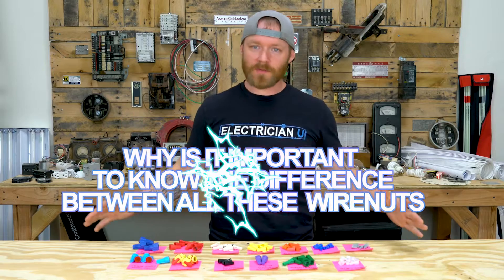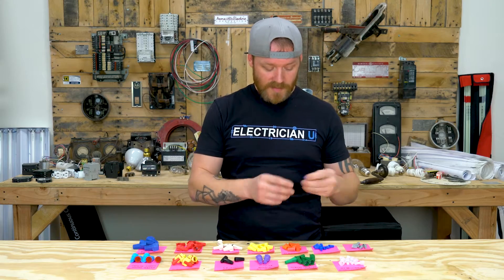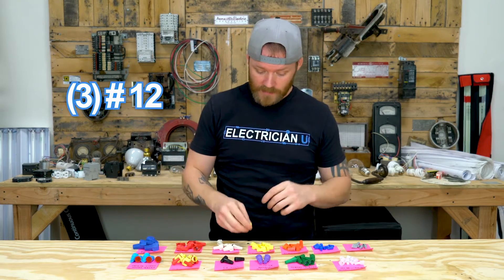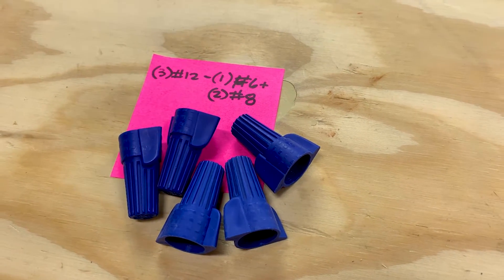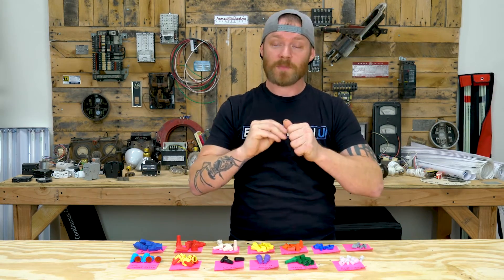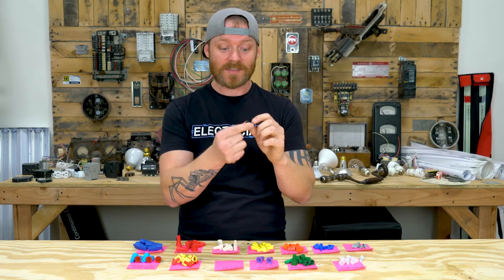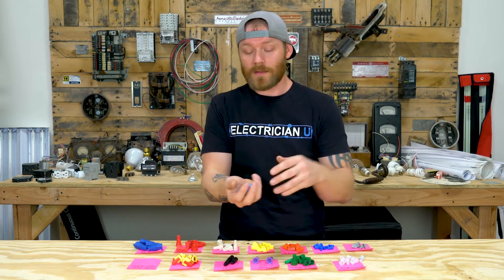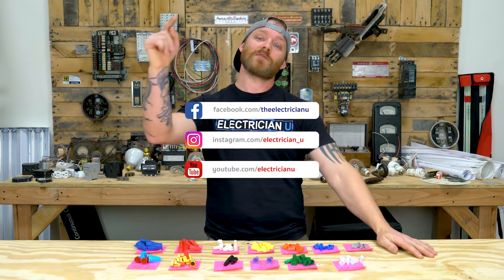WIRENUTS - Why Are There So Many, and Why You Should Care...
Ever wondered why are there so many colors, types and sizes of wirenuts out there?  Well today we're going to break into it.

-Audio lessons
-Forum

-State Approved
-Video Based

-2017, 2020, and 2023 NEC versions
-300 Question Online Code Cannon (not license specific, all code)

Wire nuts are what we electricians use out in the field to connect one conductor to another.  The problems we often run into are that sometimes we need to connect multiple conductors together, or that we need to connect LARGE conductors together.  In these situations you will need to have some options of sizes to use.

Another reason for the diverse selection of wirenuts out there is the environmental factors they may be used in.  Some wirenuts need to handle oxidation better than others as they're joining copper and aluminum conductors together.  Others may need to repel/resist moisture as they're being buried directly in soil, and others still may need to resist extreme heat.

So let's dive into all of the different types out there currently.

GENERAL PURPOSE WIRENUTS:

1) SMALL GRAYS - (3) 22AWG - (2)
low voltage, cat 5, security, doorbell/chime applications
2) SMALL BLUES - (3) 20AWG - (3)
3) ORANGES - (1) 18AWG - (2)
fixture wires, small residential conductors, speaker wires
4) YELLOWS - (2) 18AWG - (3)
tight fit residential applications, multi-gang switch boxes, pancakes
5) WHITES - (2) 20AWG - (3)
most residential applications (widest range of applications)
6) REDS - (2) 18AWG - (4)
most used residential wirenut because of number of conductors in one wirenut
7) BIG BLUES - (3) 12AWG - [(1) 6AWG + (2) 8AWG]
used for multiple 12s in large quantity terminations such as multi-gang switches, also used in a lot of commercial applications to make joints on #6 and #8 AWG conductors

SPECIALTY WIRENUTS
8) CRIMP SLEEVES - varying sizes made
For insulated crimped terminations, often come in fixtures from manufacturer or automotive applications. - intended for permanent termination
9) GREENIES - (2) 14AWG - (4)
"ground wirenuts" - Listed for use with equipment grounding conductors
10) PURPLES - coalr wirenuts
Listed for use with copper and aluminum terminations
11) BLACKS - high temp wirenuts
Listed for use at 302 degrees fehrenheit environments
12) LIGHT BLUES - moisture-resistant wirenuts
Listed for direct burial in earth
13) DUAL-RATED - multiple colors depending on mixed sizes
Brings two different size ranges together in one wirenut

There are, of course many different brands that will slightly differ in sizes, but for the most part they're all similar to the ideal options shown in this video.  As with everything in the electrical trade, we are supposed to install materials that are listed for appropriate use.  Make sure you're using the correct wirenuts for the application that you have in front of you.